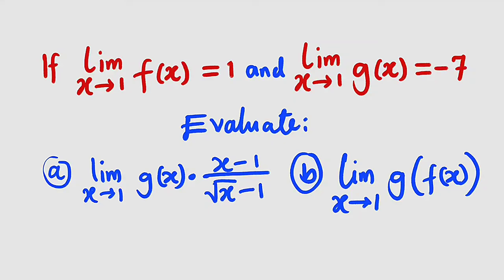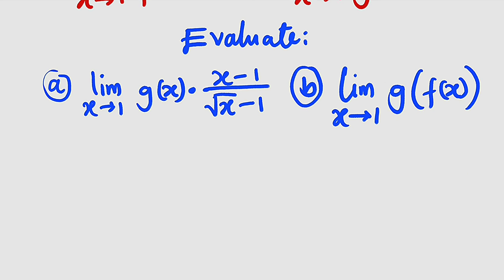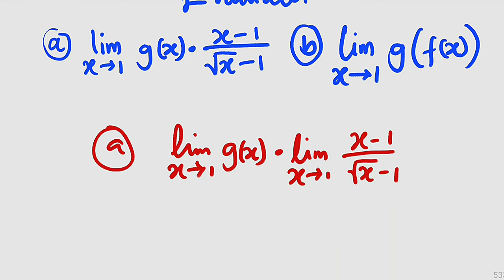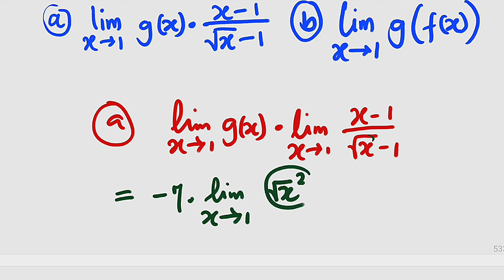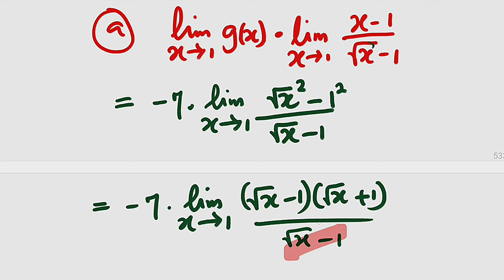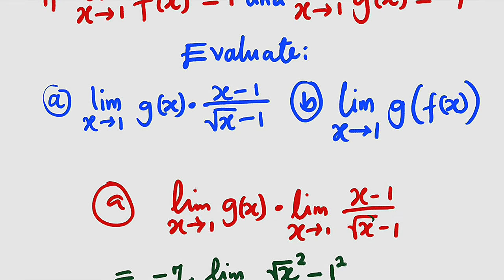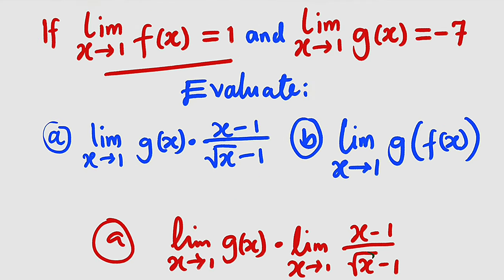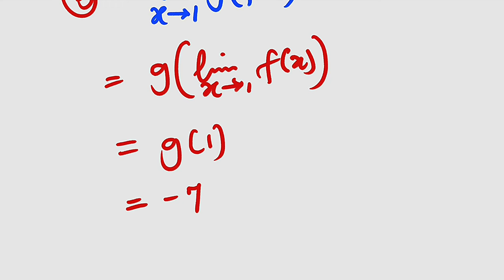Limit of a function | limit of f(x) as x approaches 1